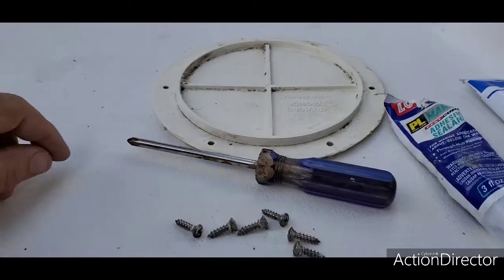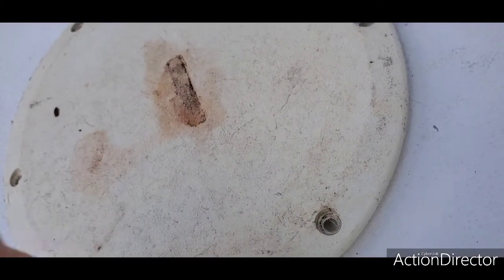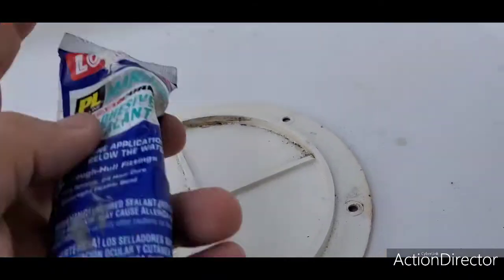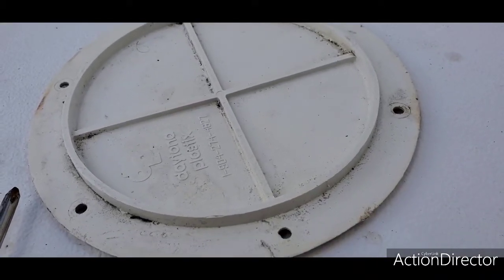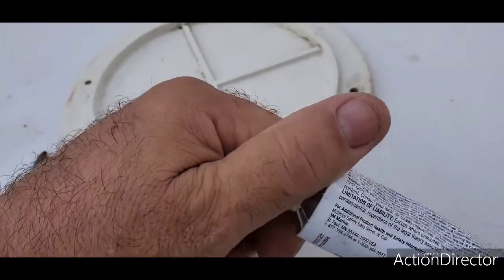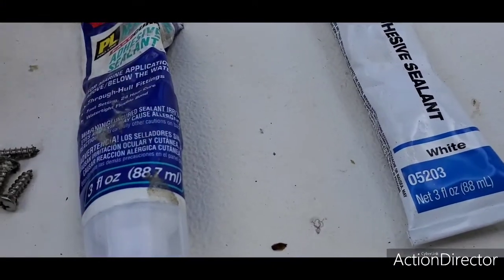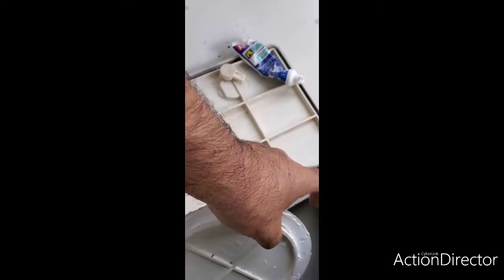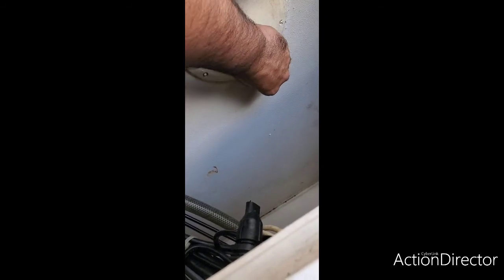Fuel tank cover installation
How to install the cover for fuel tank